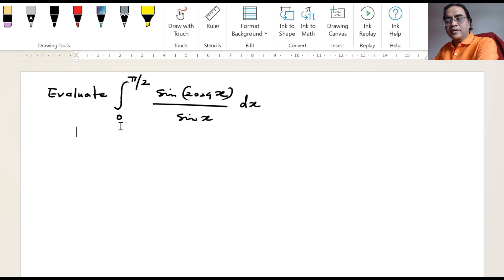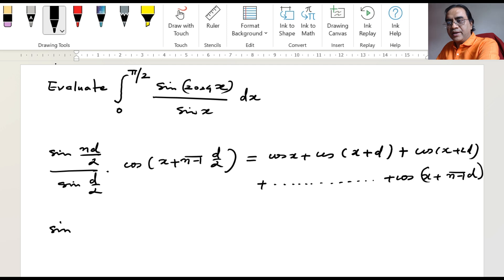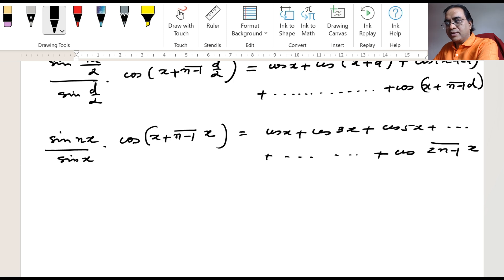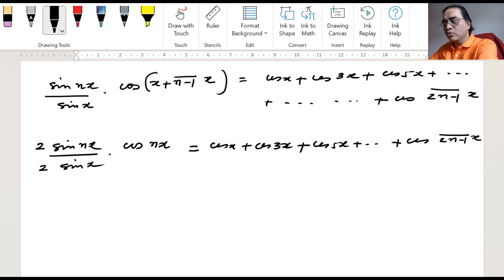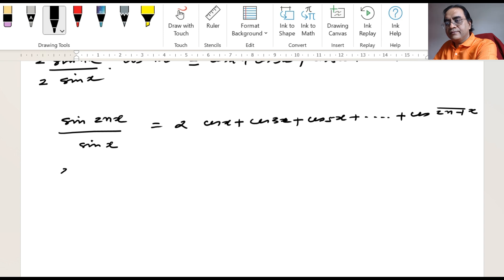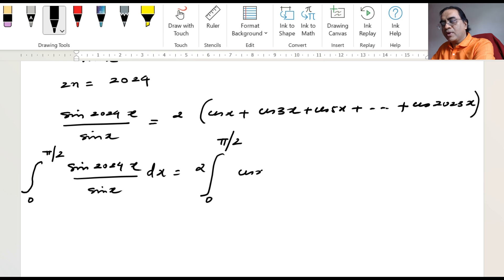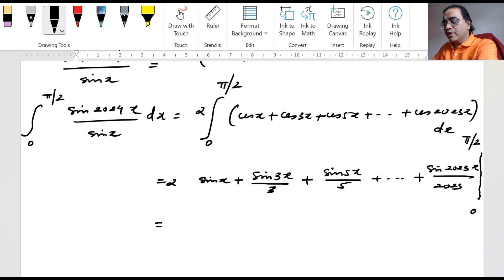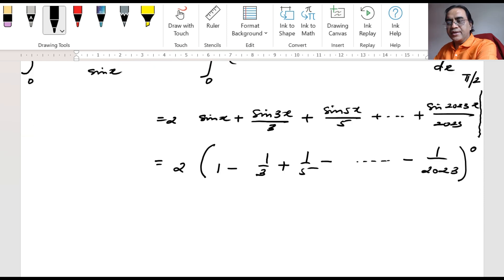Integral 0 to pi/2 {sin(2024x)/sinx} dx